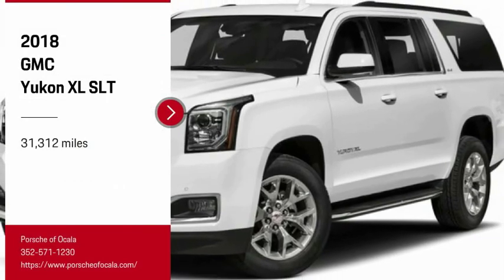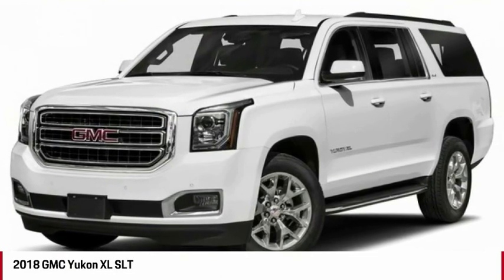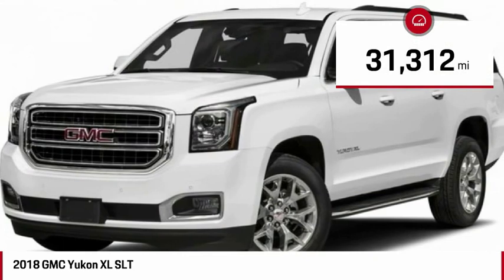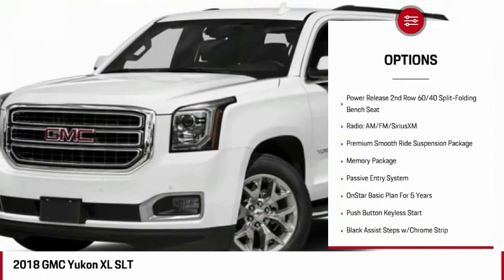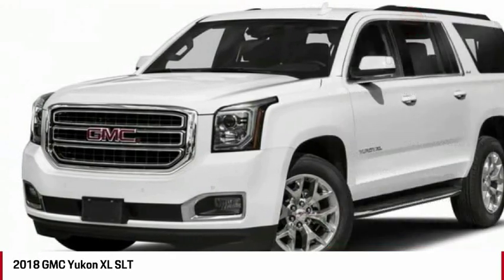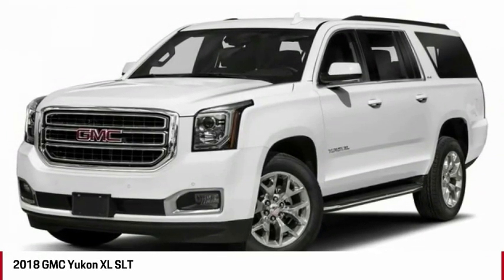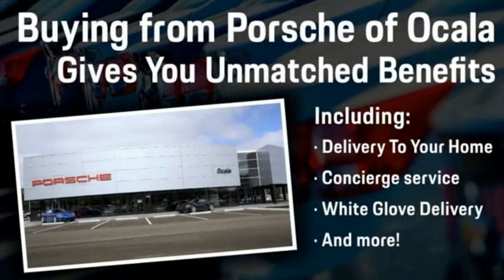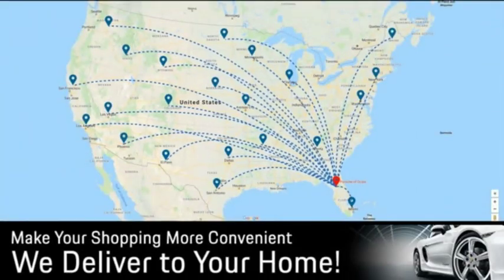2018 GMC Yukon XL MP2743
2018 GMC YUKON XL Ocala, FL
Stock# MP2743

New Arrival! CARFAX 1-Owner! This 2018 GMC Yukon XL SLT, has a great Summit White exterior, and a clean Cocoa/Dune interior! This model has many valuable options -Leather seats -Backup Camera Great family vehicle, with third Row Seating -Satellite Radio -Heated Front Seats -Heated Rear Seats -Heated Mirrors -Auto Climate Control -Automatic Headlights -Multi-Zone Air Conditioning -Rear Air Conditioning -Security System -Garage Door Opener -Keyless Entry -Power Windows -Power Lift Gate -Seat Memory -Rain Sensing Wipers -Steering Wheel Controls -Cruise Control -Roof Rack Automatic Transmission -Tire Pressure Monitors On top of that, it has many safety features -Brake Assist -Traction Control -Stability Control Call to confirm availability and schedule a no-obligation test drive!